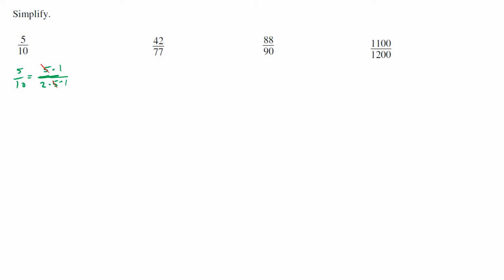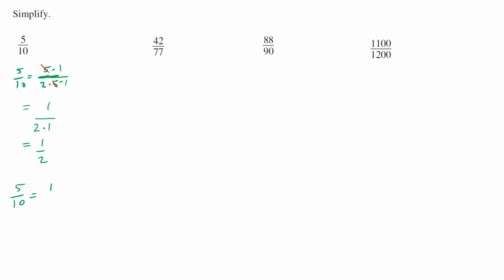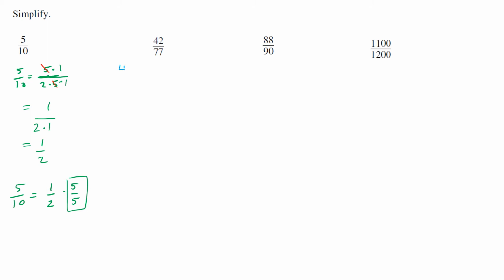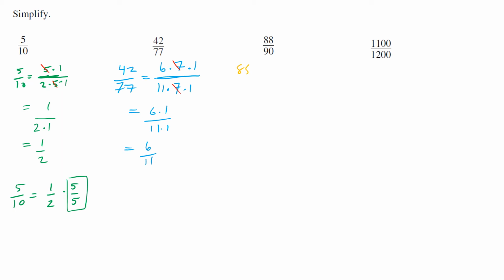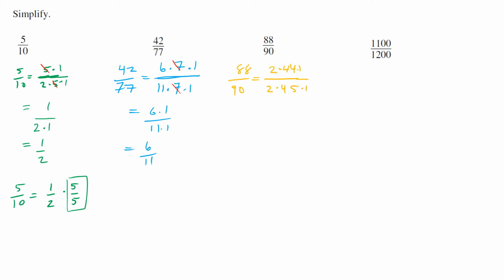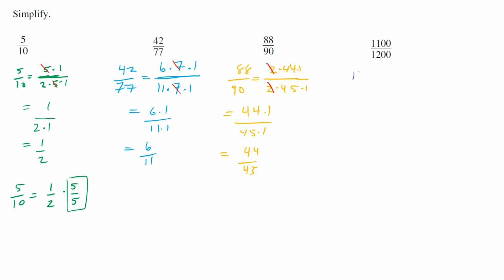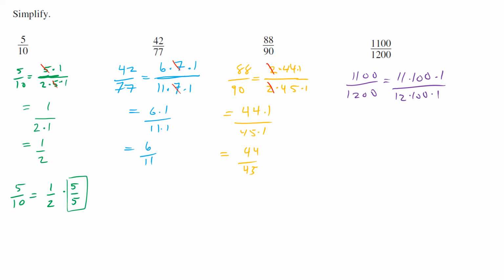Section 2.1 Example 6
Simplify fractions with common factors in the numerator and denominator.